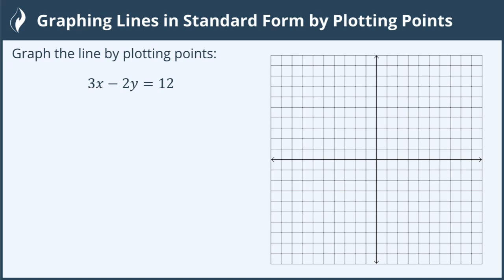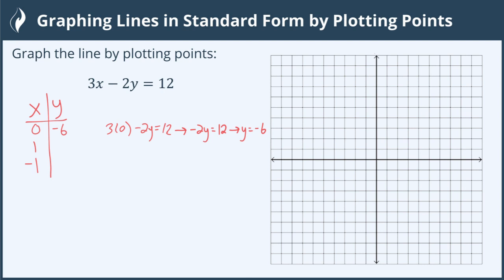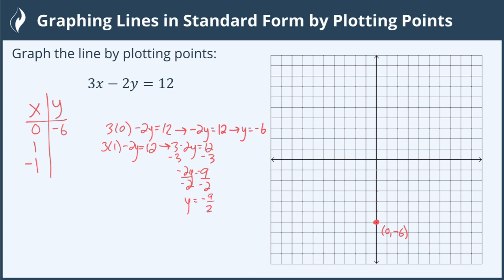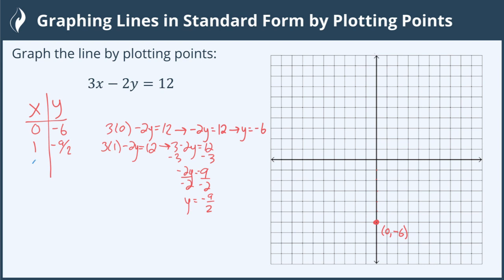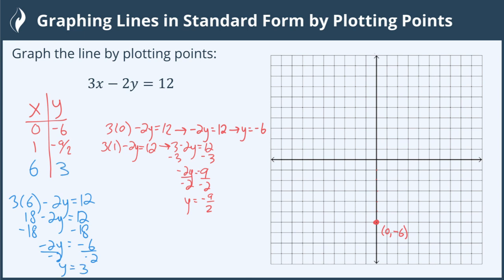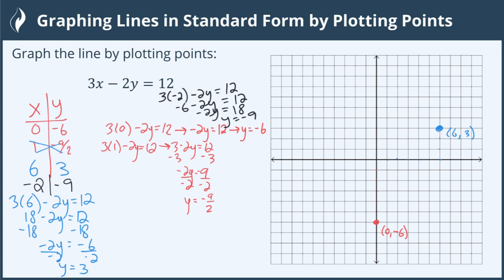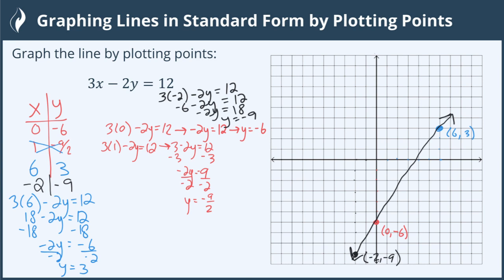Graphing Lines in Standard Form by Plotting Points